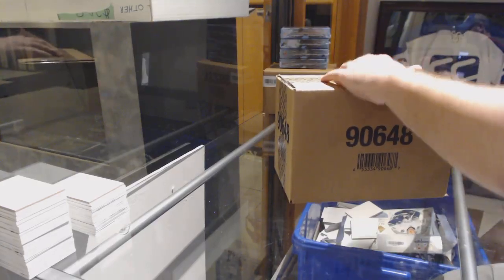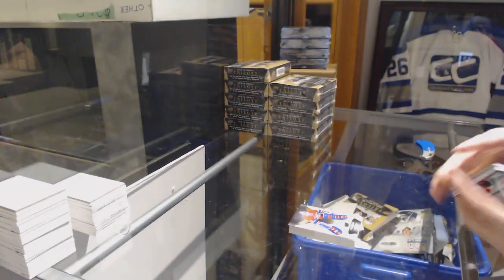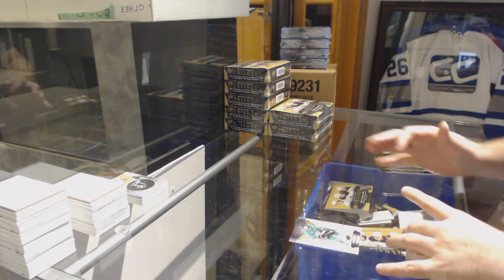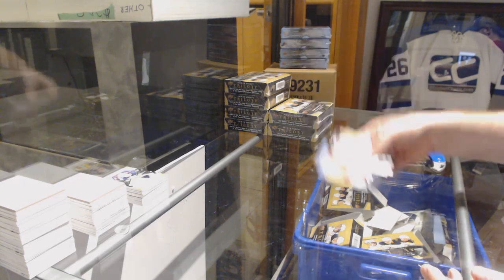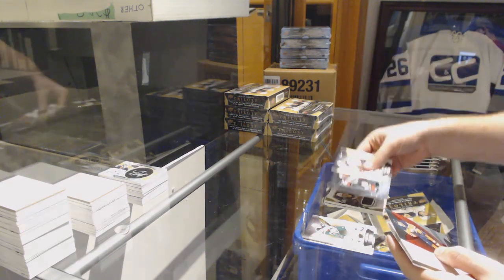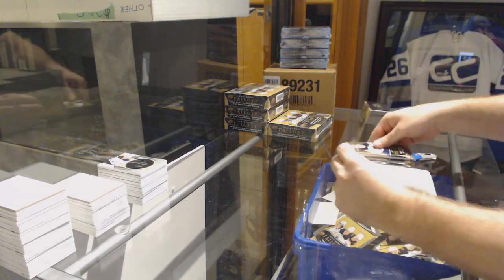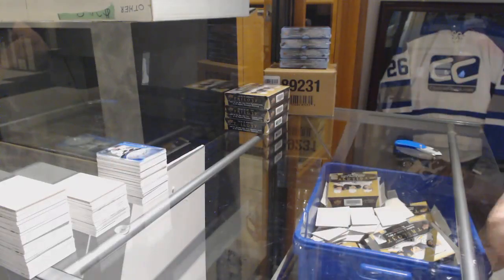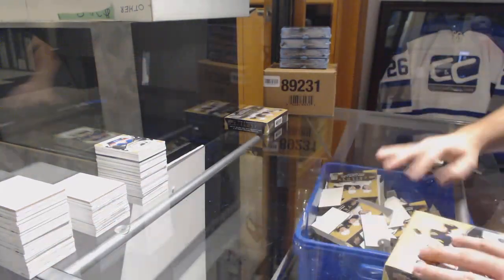18-19 Upper Deck Trilogy Hockey 10 Box Case Break - C&C GB #9278